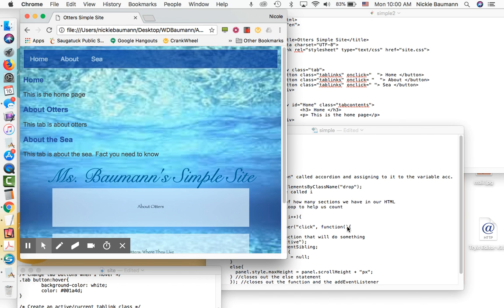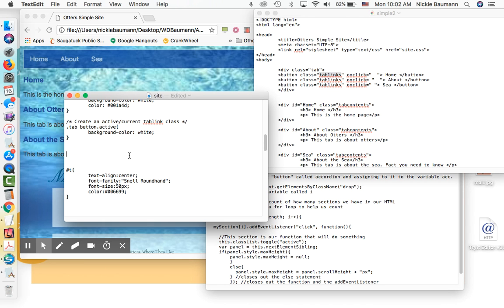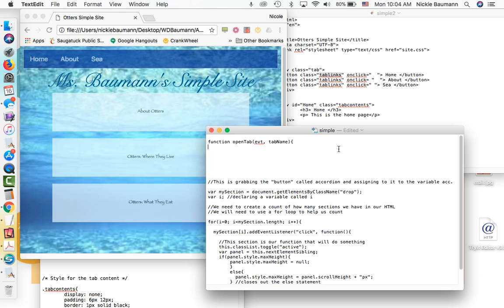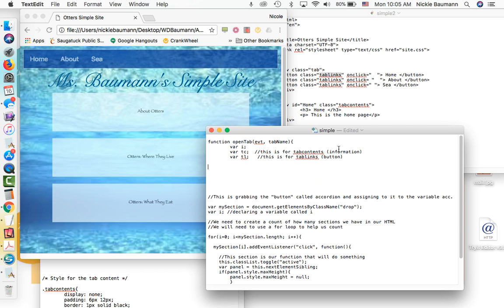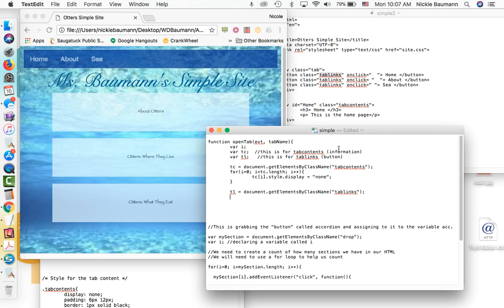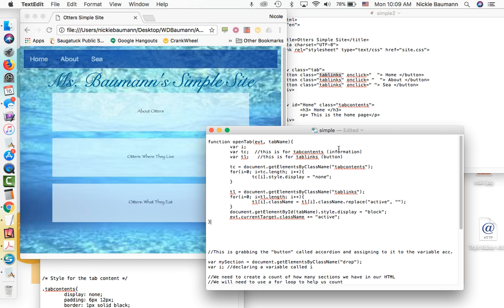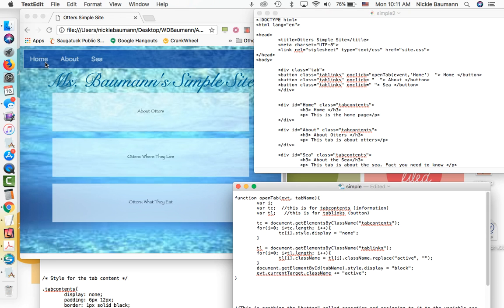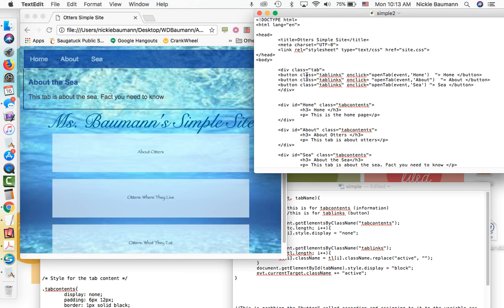Apr 16, 2018 10:14 AM